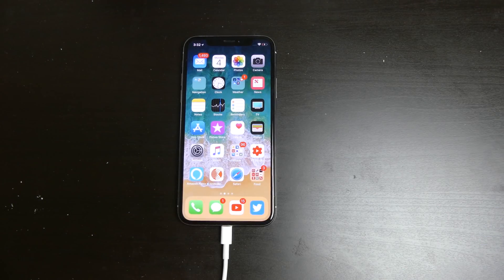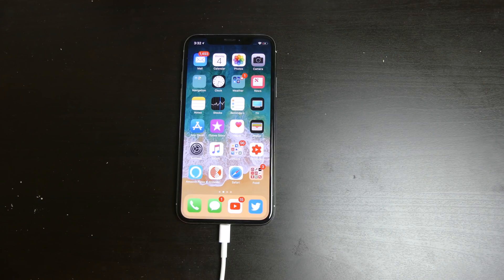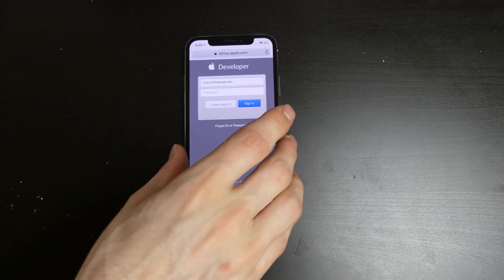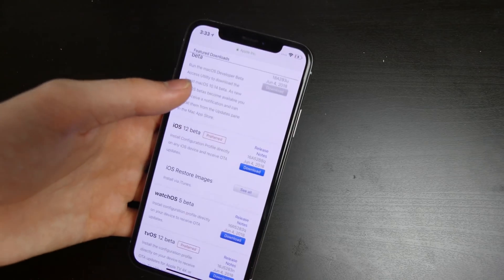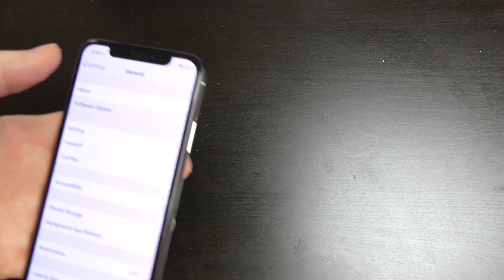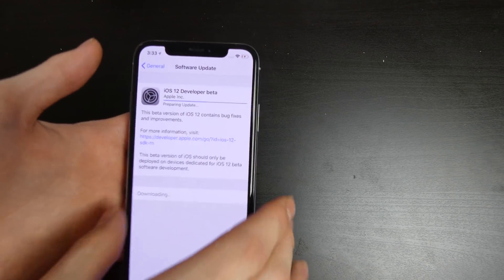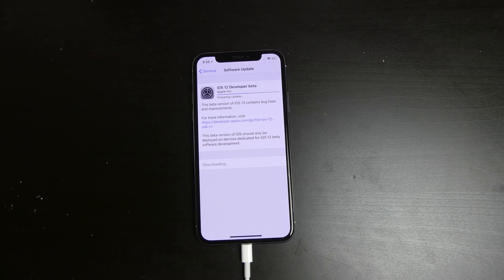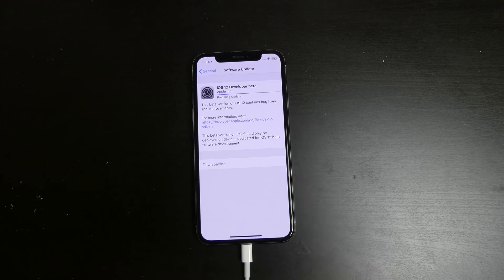iOS 12 Beta 1 - Installation